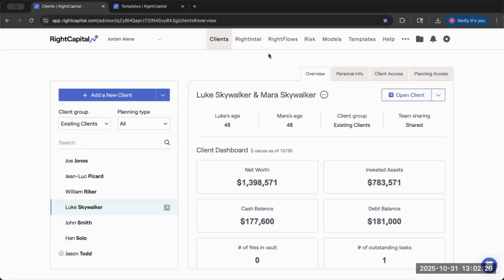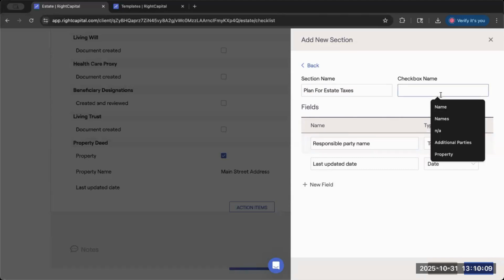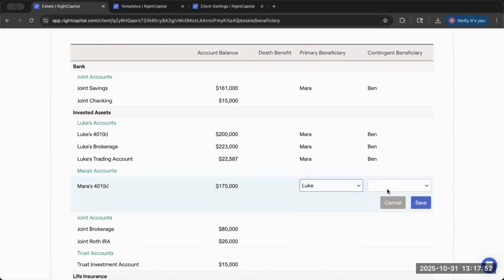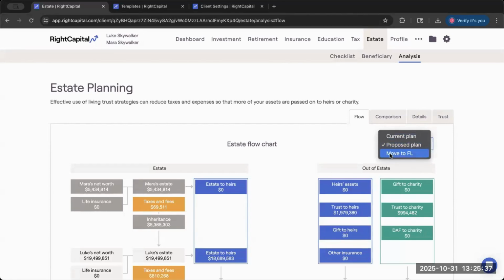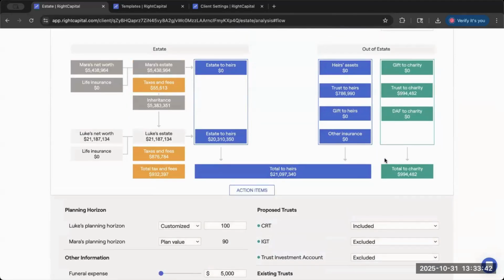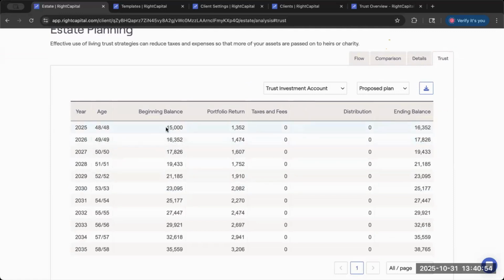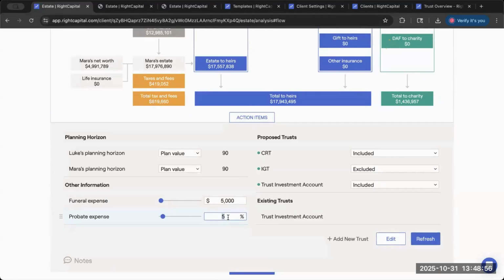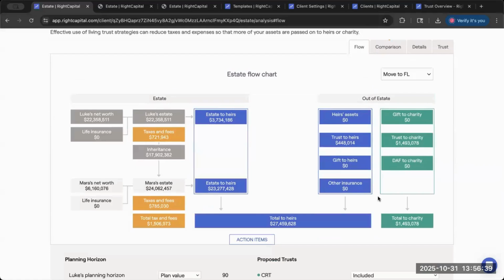RightTraining: The Estate Planning Playbook within RightCapital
From building new estate plans to refining existing ones, our comprehensive Estate module offers valuable insights and tools to support your work with clients. Join us as we discuss a case study focused on:

- Customizing the Estate Checklist
- Building and comparing Estate proposals
- Best practices for modeling and presenting trust strategies to clients

📊 About RightCapital